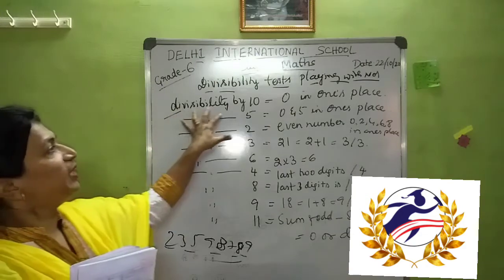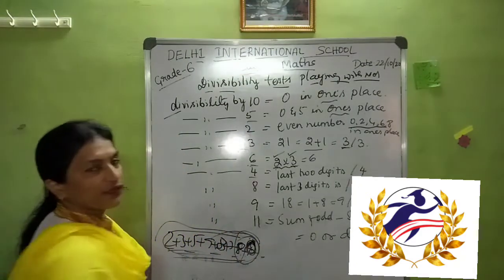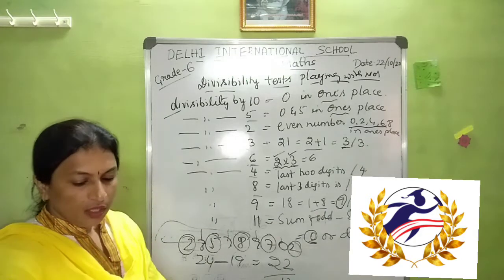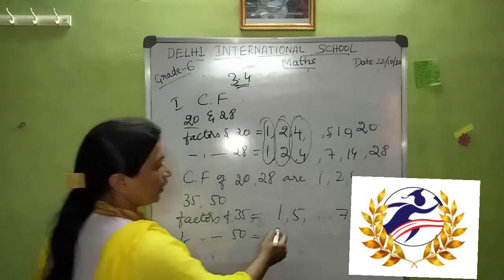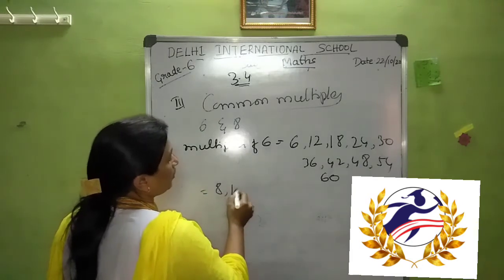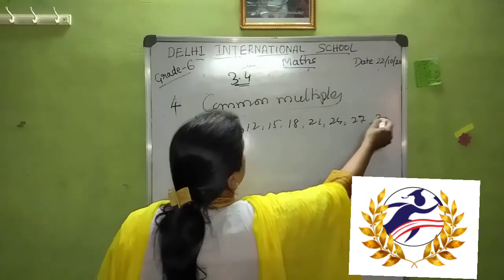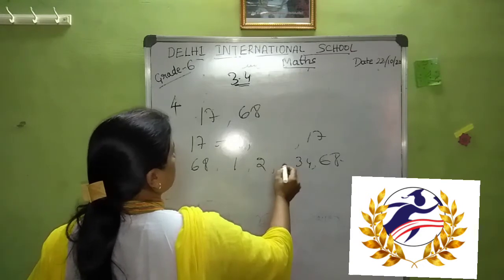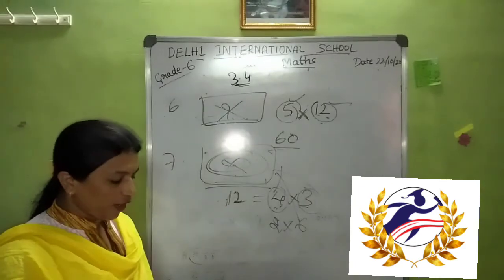Grade 6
maths